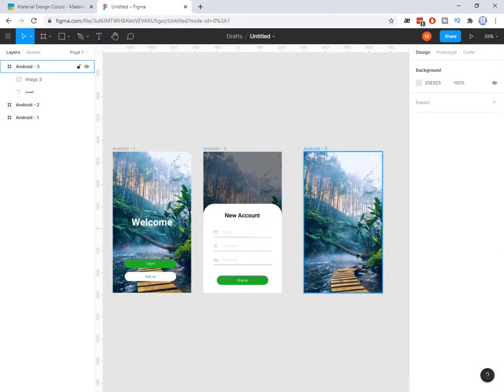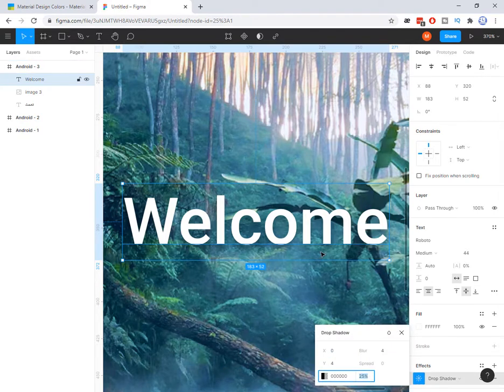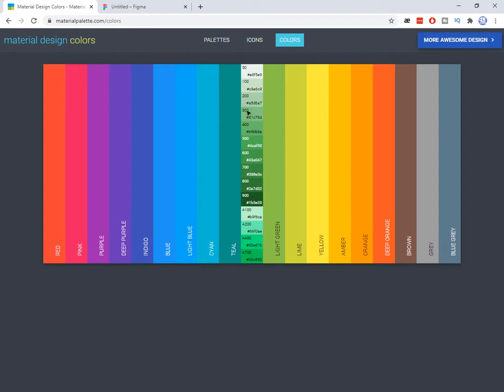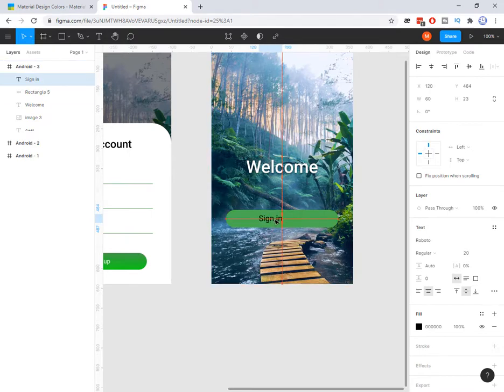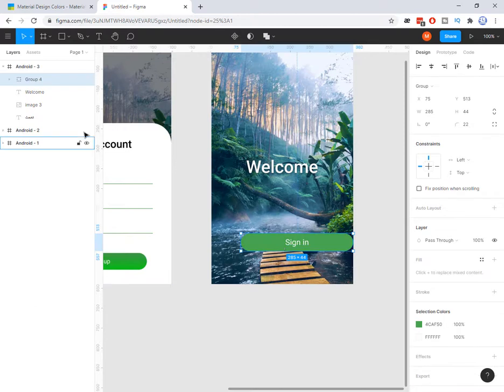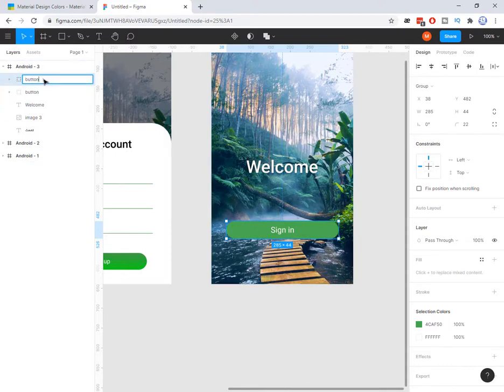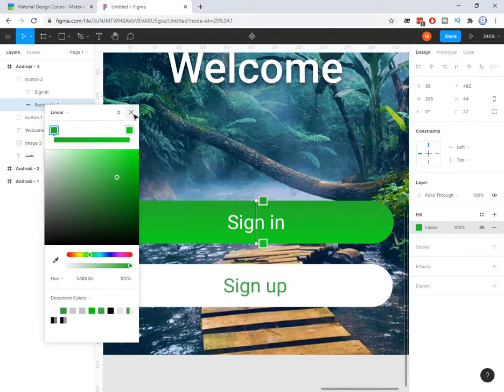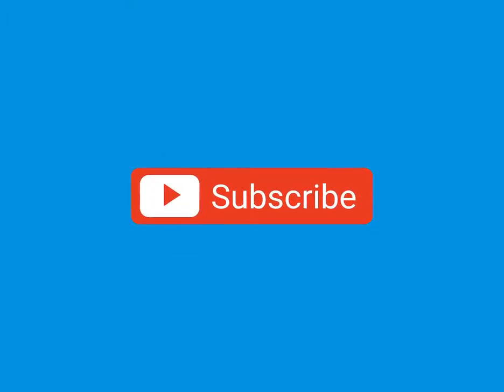B4A UI tutorial: introduction to Figma - part 2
In this session we learn more about Figma and Android designing. we try to complete the first page of our application.